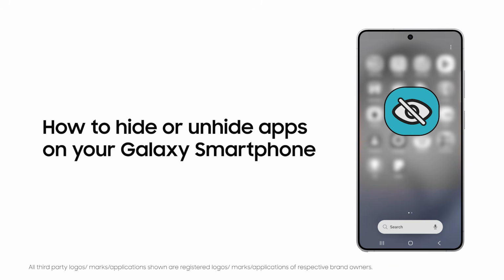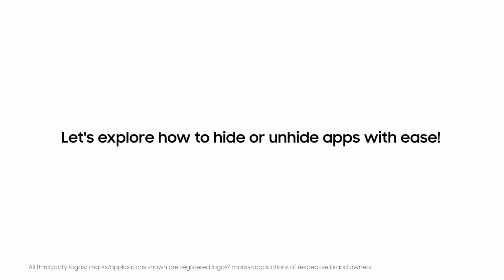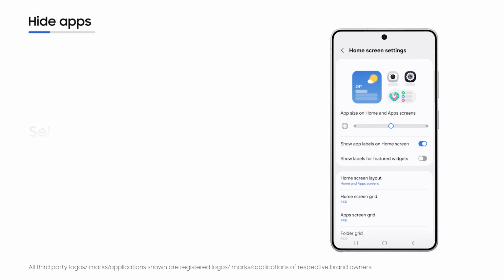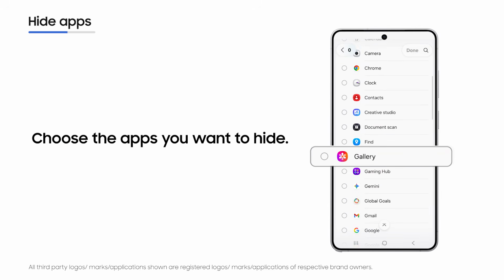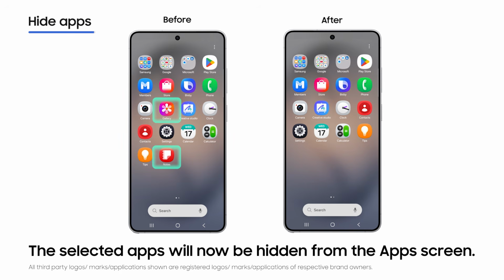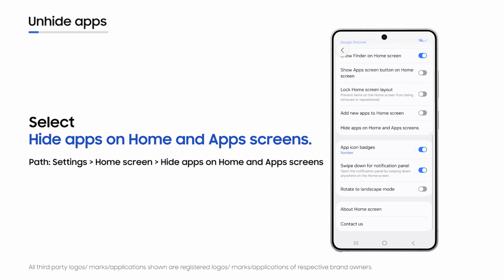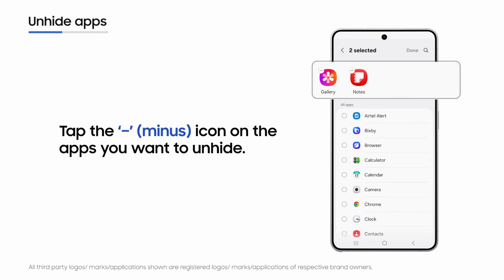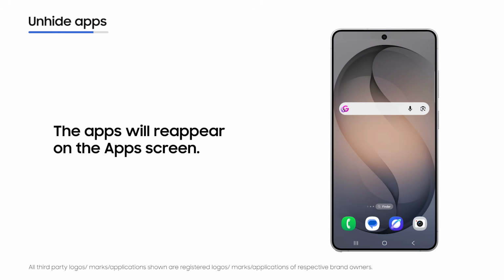How to hide or unhide apps on your Galaxy Smartphone | Samsung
Want to keep your 3 AM thoughts or cherished memories out of world’s sight? Hide your apps on Samsung Galaxy smartphone and keep your private information, just to yourself. Watch the video to learn how to hide or unhide your apps.

00:00 Introduction
00:22 Hide apps
01:02 Unhide apps
01:24 Conclusion

Q: Why do I need to hide some of my apps?
A: Some of the apps on your smartphone contain confidential information and sensitive data such as Gallery, Notes, banking apps and more. To protect your privacy, Samsung Galaxy Smartphone gives you the provision to hide these apps from the outside world and strictly protect what’s only meant for you.

Q: Can I unhide the apps that were hidden earlier?
A: Yes, and you can do it easily through your phone settings. Simply go to Settings, select Home screen and then click on Hide apps on Home and Apps screen. It will then show you which apps you have hidden. You can de-select the apps you want to unhide and they will be visible again on your Apps screen.